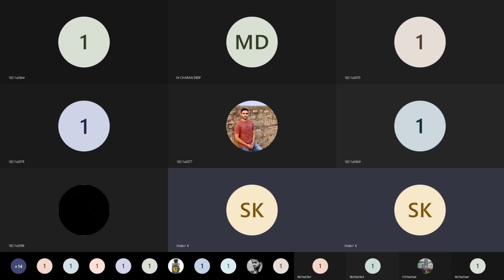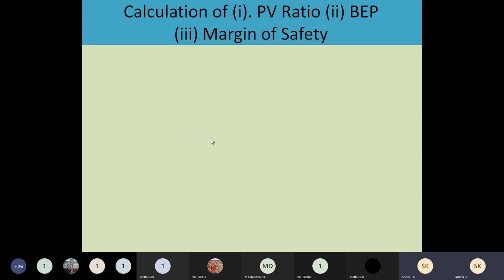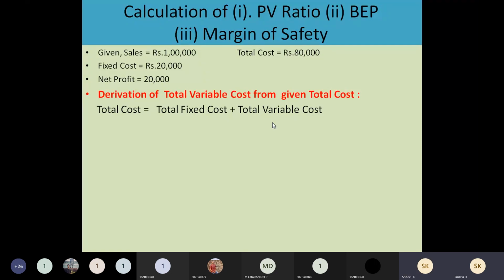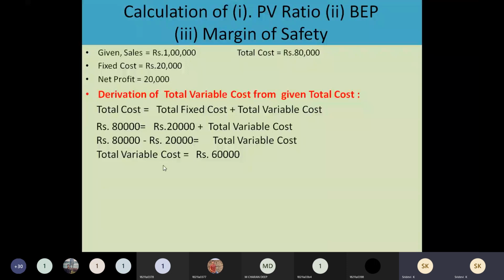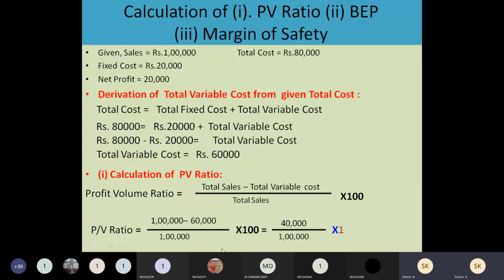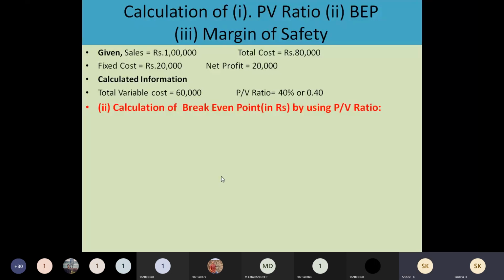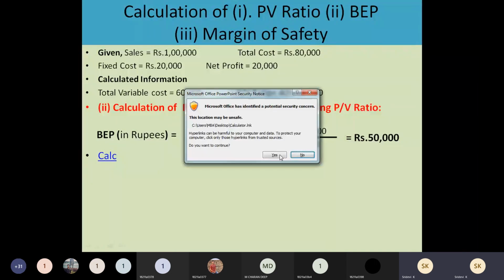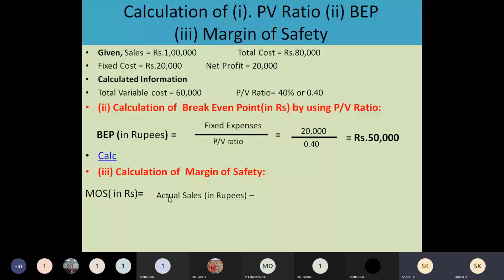Exercise 2 (Full) BreakEven Point, MOS and PV ratio